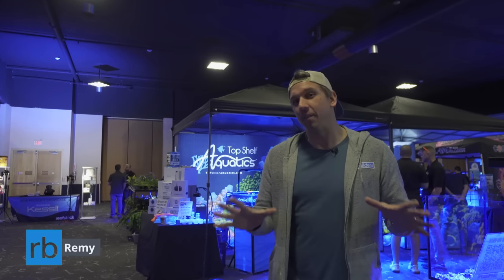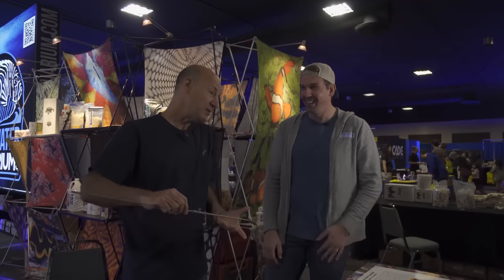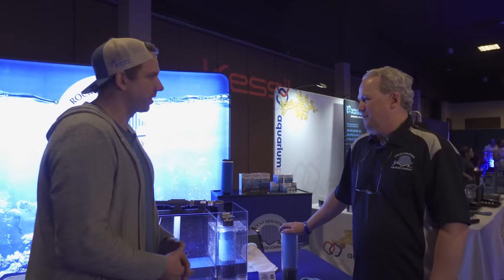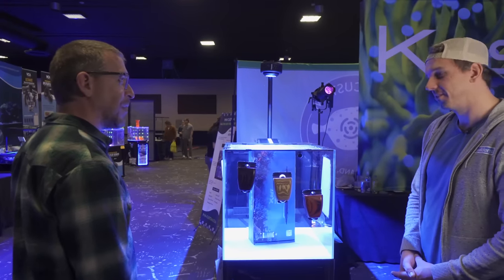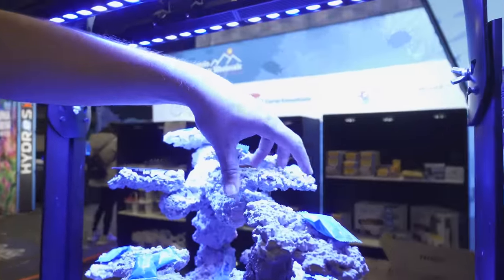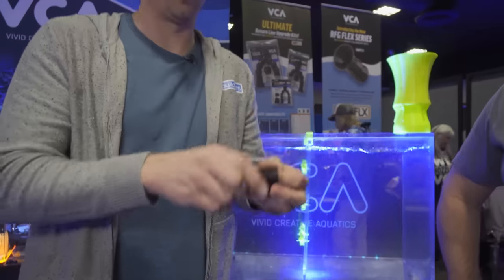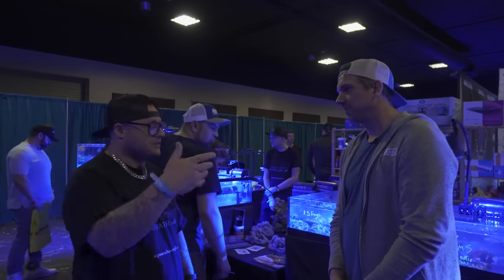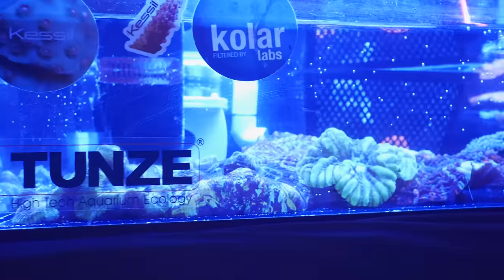10,000 Corals in ONE ROOM! - ReefStock Denver 2023 Part 2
ReefStock Denver was packed with awesome equipment and awesome corals! Remy leads us through part 2 of our ReefStock Denver 2023 walkthrough, talking to some incredible vendors about their products and corals.

That red carpet anemone from UCC was a thing of beauty, would you buy that for your tank?